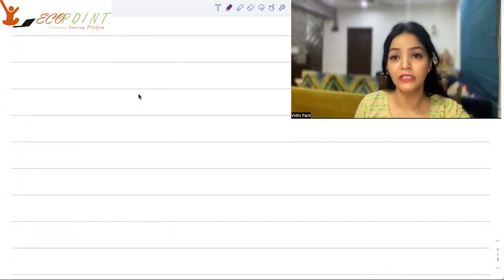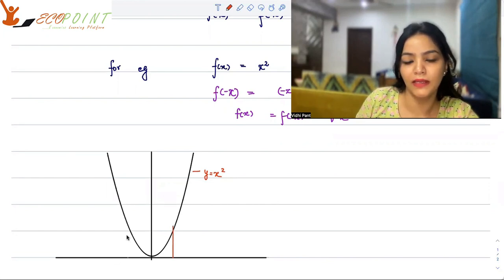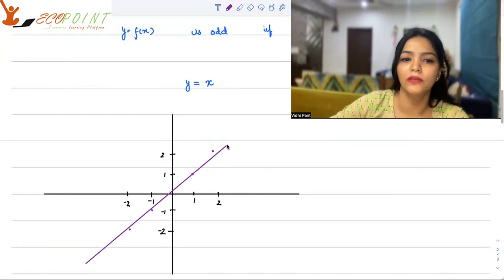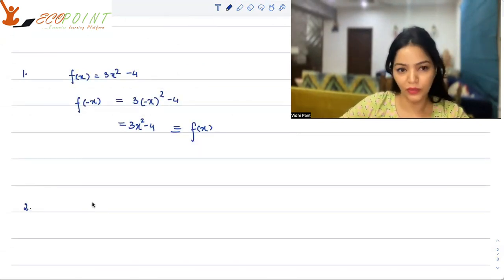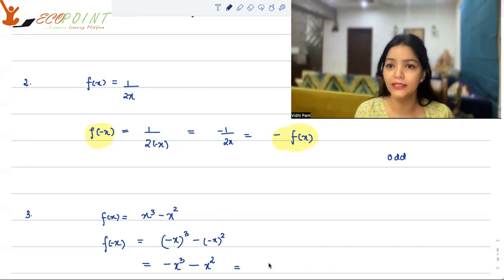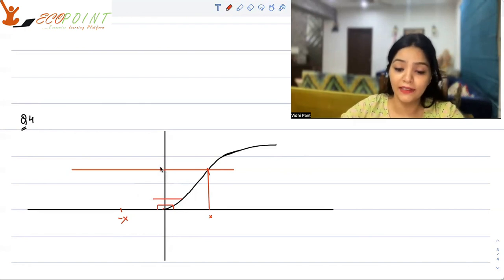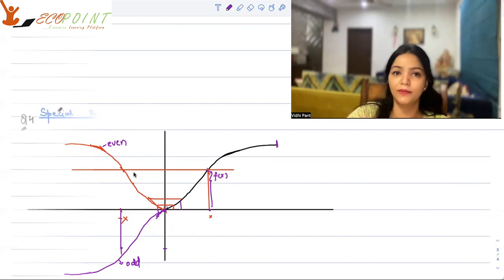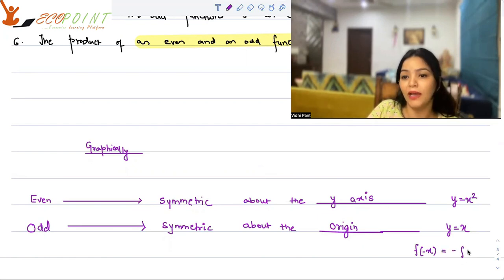Functions | Part 12 | Even and Odd Functions |25